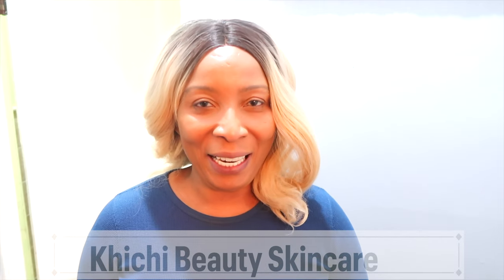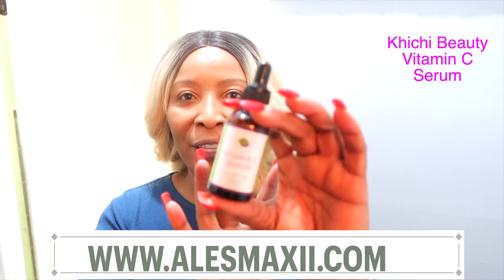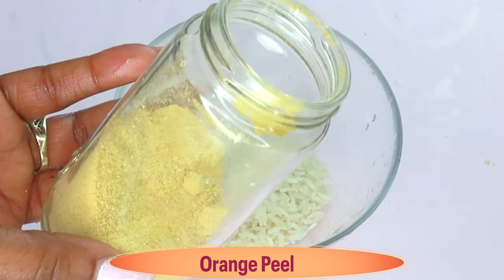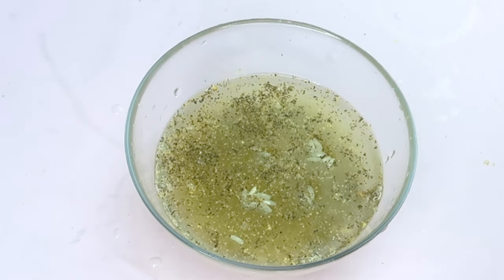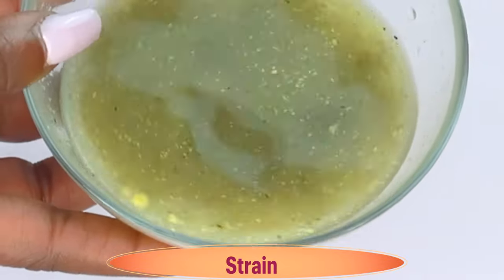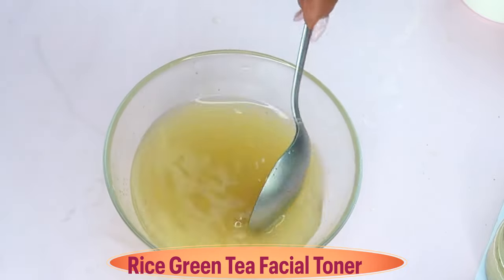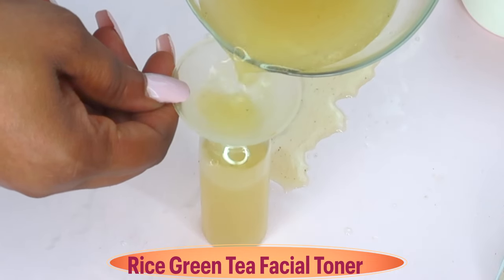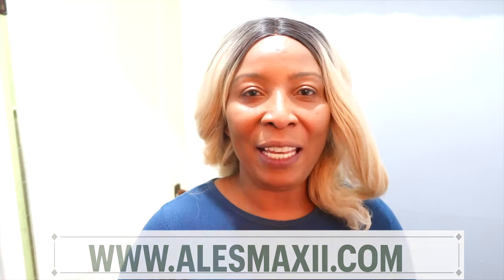HOW TO HYDRATE, REVIVE, AND CLEAR THE SKIN USING RICE AS A TONER, REDUCE WRINKLES, GET GLOWING SKIN